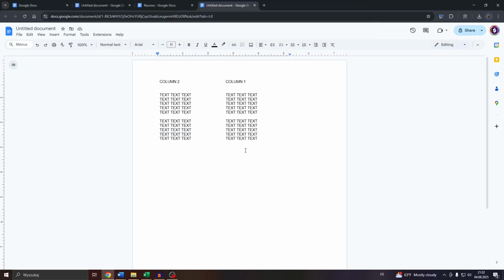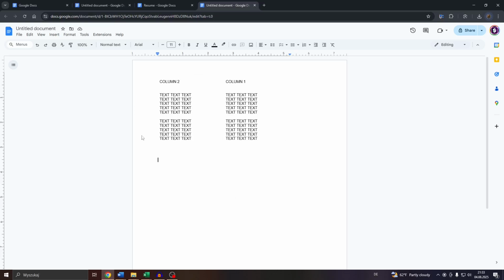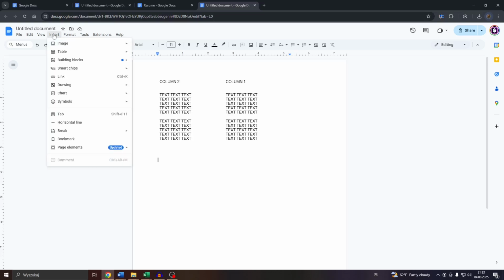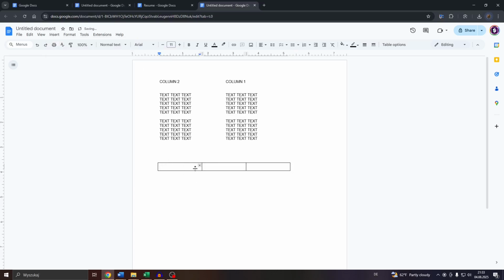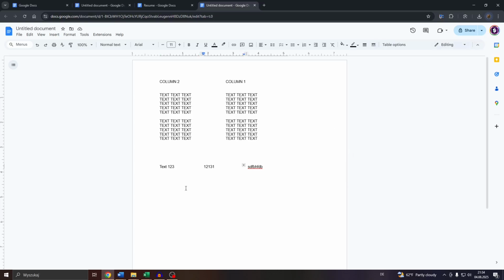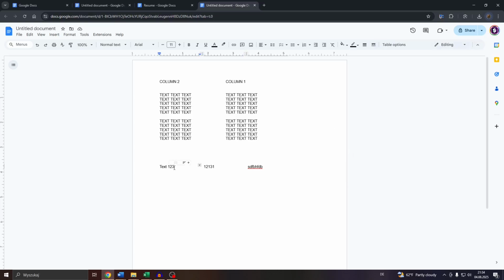How to Make 3 Columns on Google Docs — Step by Step Google Docs Tutorial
Follow this guide to create a three-column layout in Google Docs for improved formatting.

If you're interested in learning more about how to use Google Docs, you may learn how to switch columns on Google Docs, too, in this tutorial